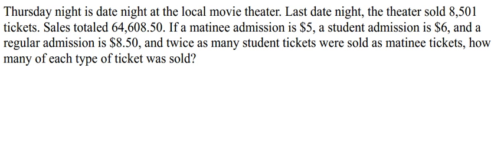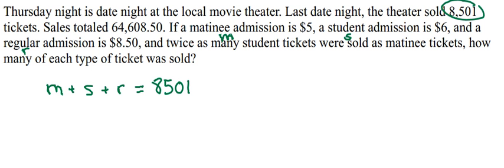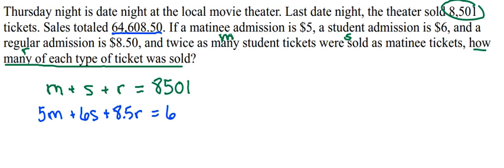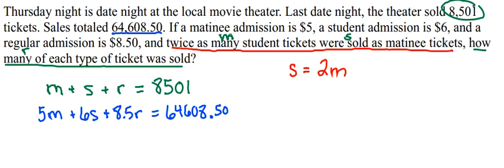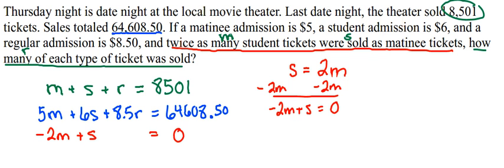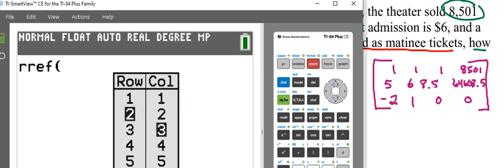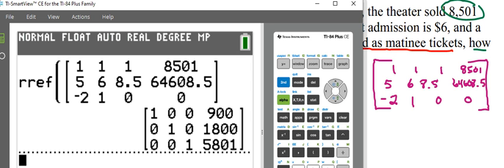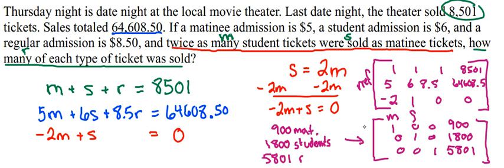Fall Semester Test Review s 13